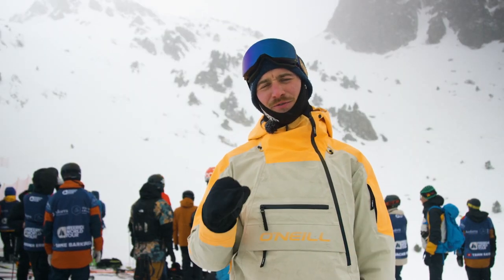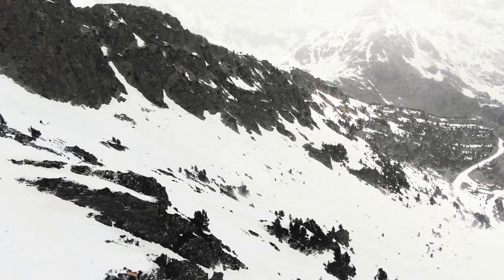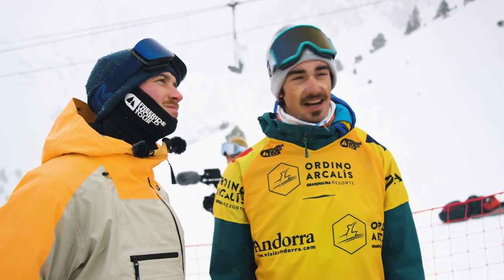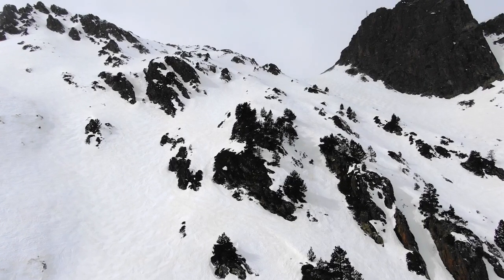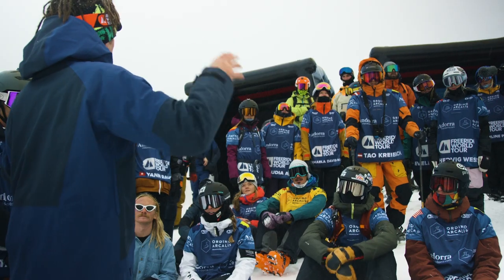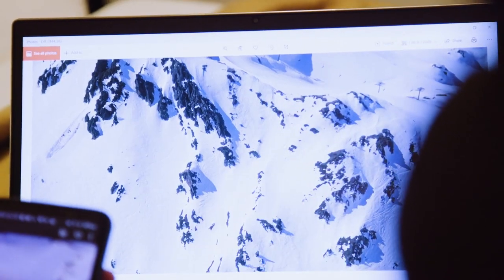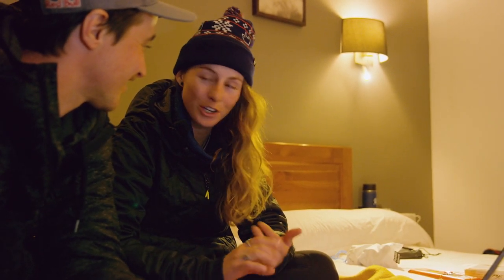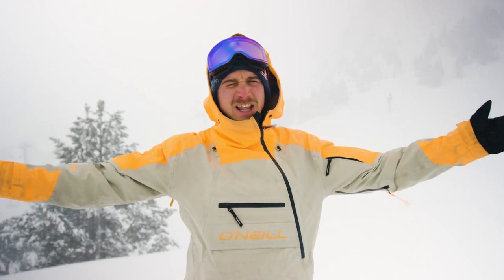The Pyrenees Peaks | Freeride World Tour Andorra w/ Paddy Graham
Freeride guru Paddy Graham heads for the Pyrenees for Freeride World Tour Ordino Arcalís in Andorra. As the world's best freeride skiers and snowboarders prepare to click in for 3rd stop of the season, they must first check the face and figure out what lines are best to rack up those much-needed points.

Freeride is the purest form of ski and snowboard. An unaltered, natural mountainside with no set course and no clock. An international field of elite athletes all have a chance, and the best top-to-bottom run wins. It is the ultimate expression of freedom and personal style on snow-covered mountains, and the Freeride World Tour is the arena where the world’s top riders come together to determine who among them is the best.

2020 proposes one of the most exciting rider lineup FWT has ever seen, with burning hot rookies, top wild-cards, and legends defending their throne. The sport is progressing massively every season with jaw-dropping action, fed by a wave of emerging talents from the Junior (FJT) and Qualifier (FWQ) series. Fantastic to see that Freeriding is a common language spoken by a global community from Japan to Canada, including new destinations like Greece, Lebanon and Kosovo.

18-25 January - Hakuba, Japan.
06-12 February - Kicking Horse Golden BC, Canada.
28 February - 04 March - Ordino Arcalís, Andorra.
07-13 March - Fieberbrunn, Austria.
28 March - 05 April - Verbier, Switzerland.